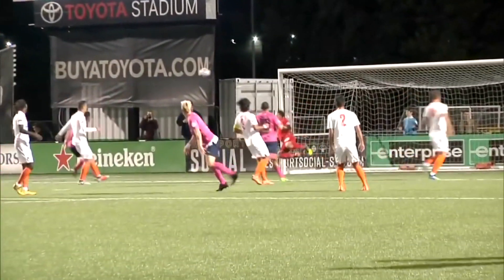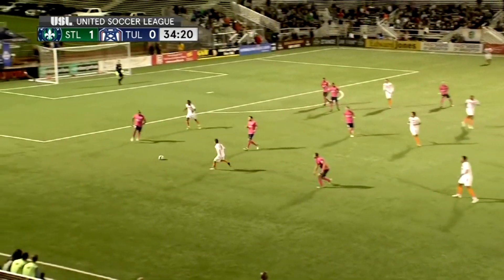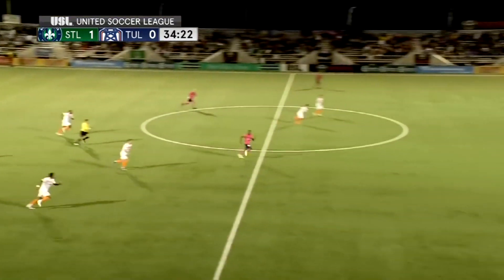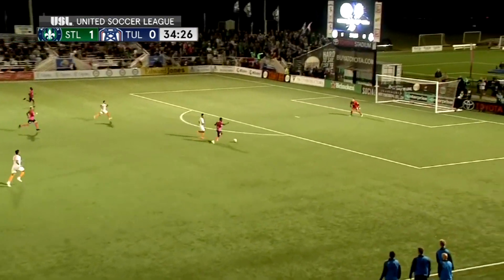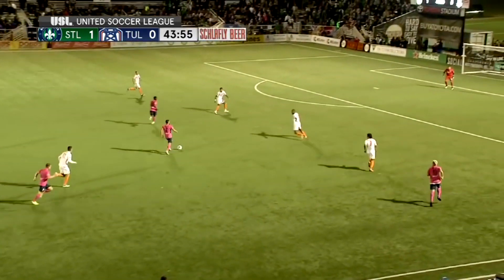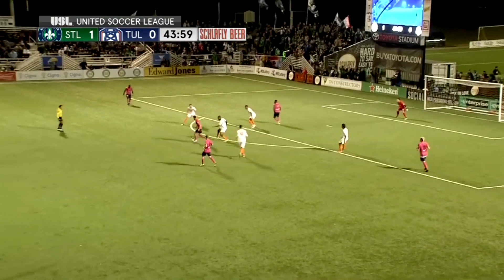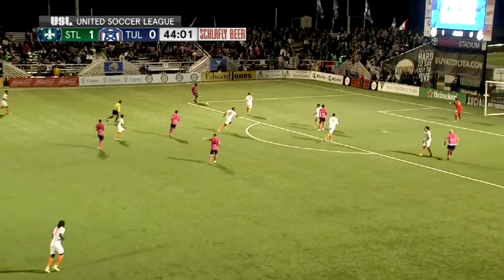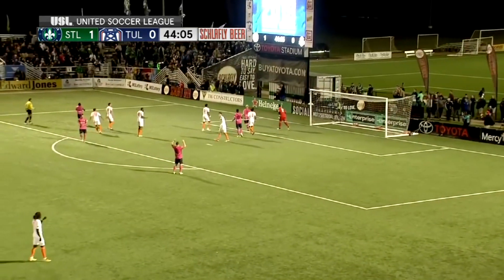Gateway Arch Highlights - STLvTUL